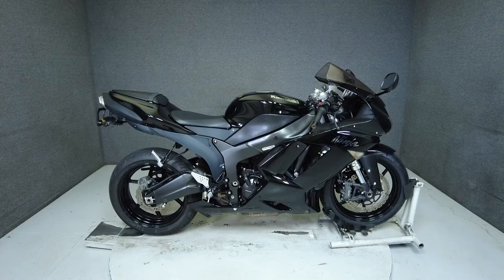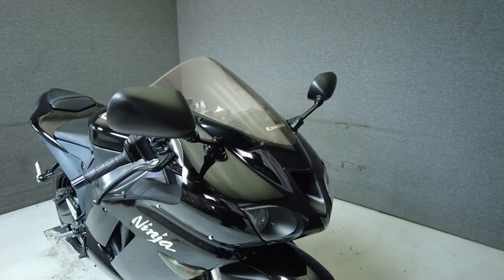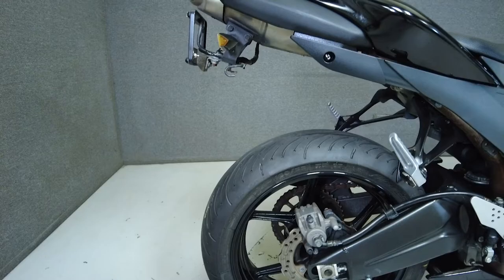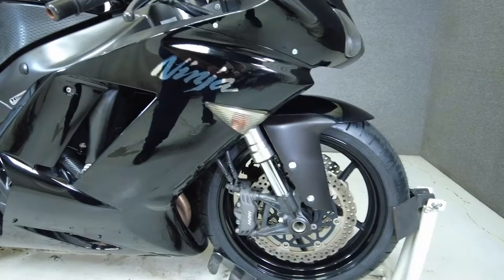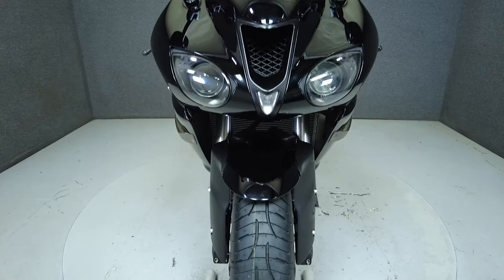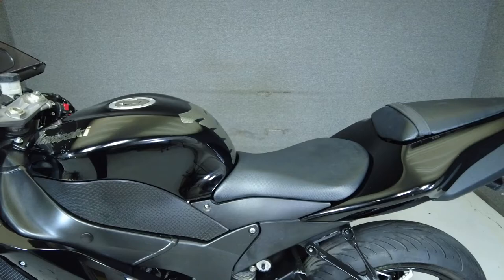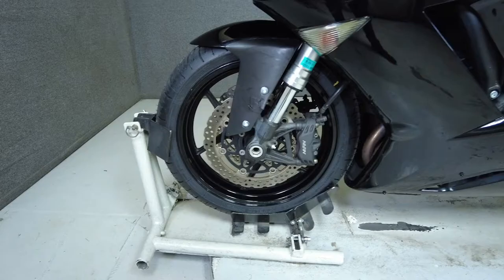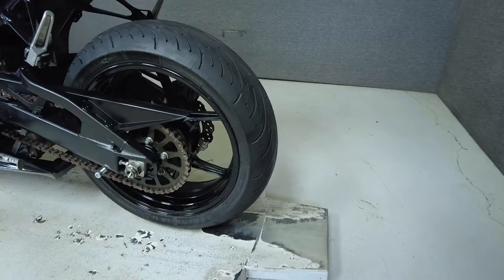2007 KAWASAKI NINJA ZX6R 600 - National Powersports Distributors